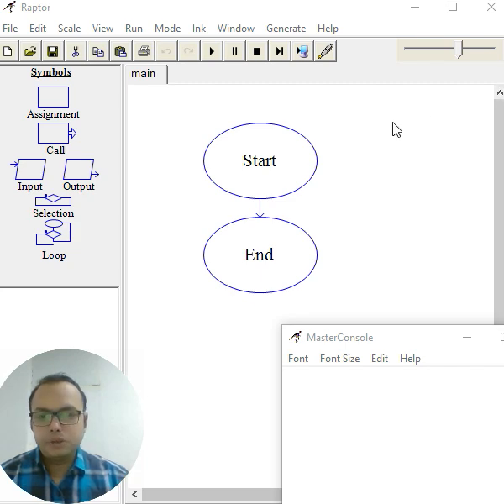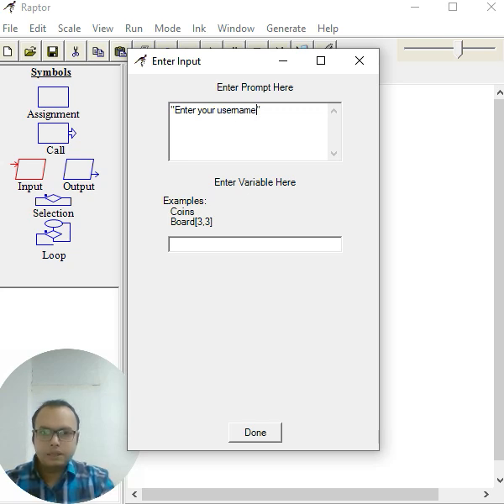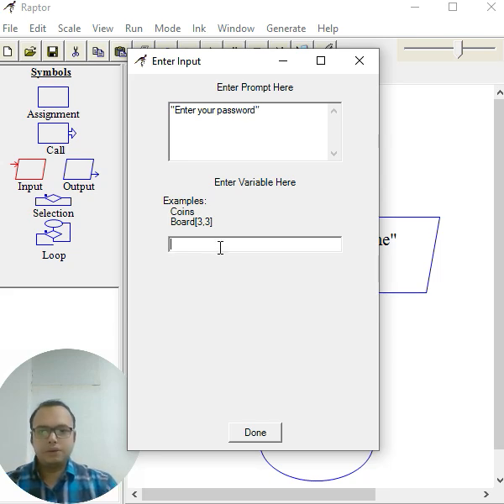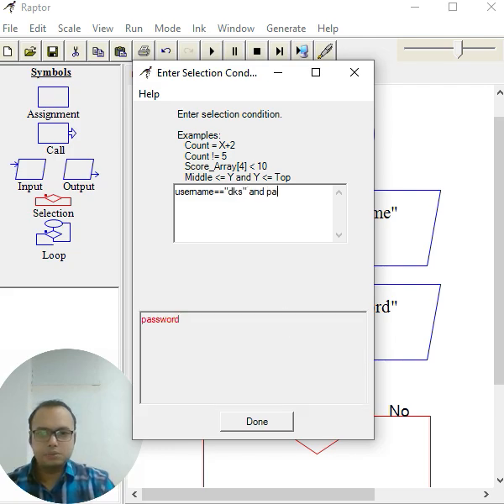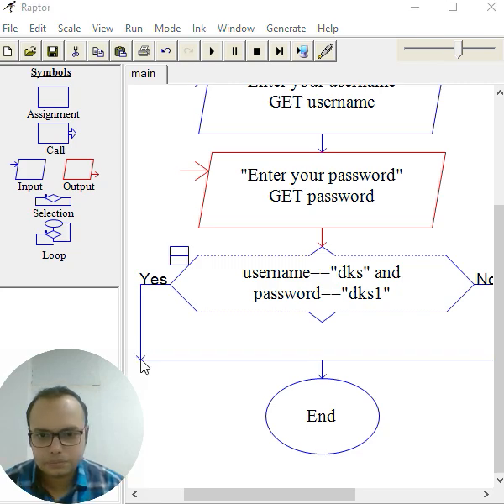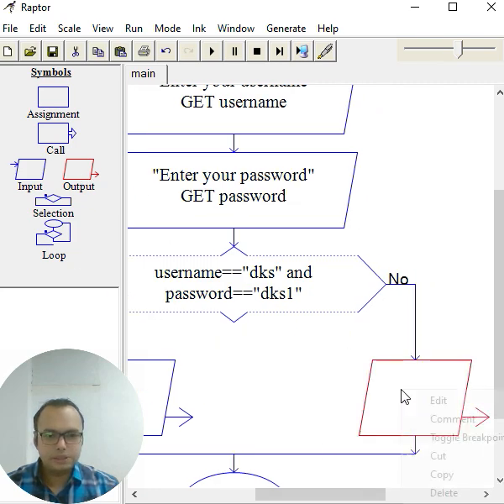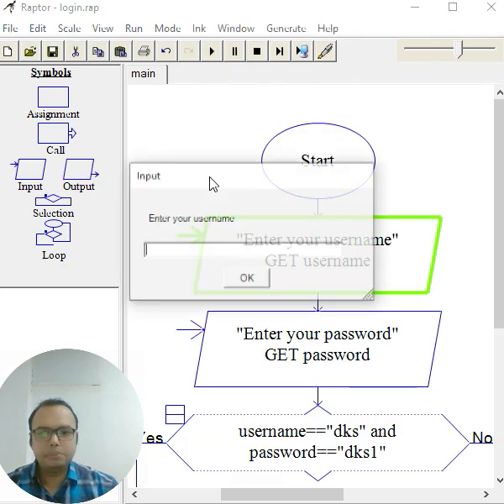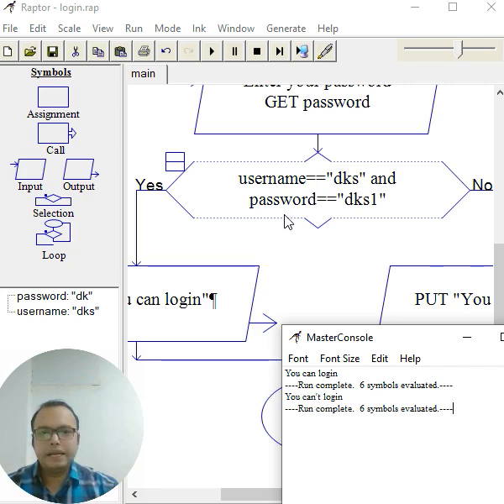Logical operator using raptor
How to use logical operator using raptor software step by step